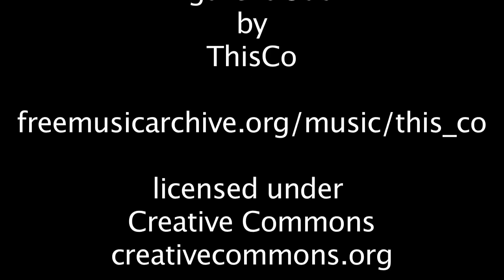Geeklish #01 | VLC Media Player App for iPhone, iPad & iPod Touch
Geeklish Episode #01
A look at the VLC Media Player app for the iPhone 4, iPhone 3Gs, iPad and newer versions of the iPod Touch.   Hosted by Brodie Beta aka @iPhonegirl